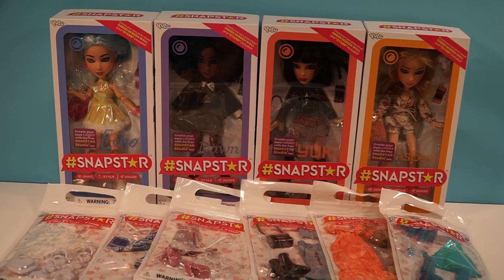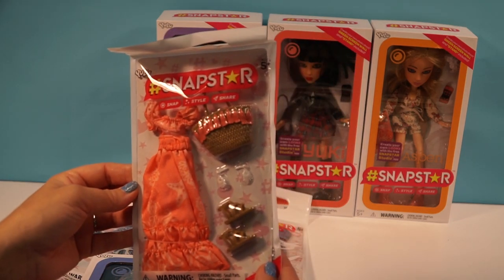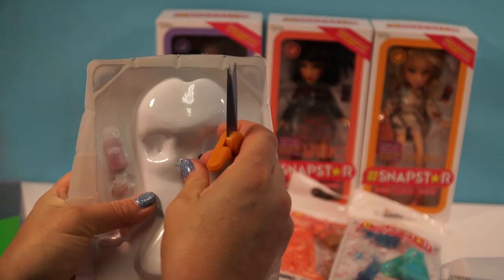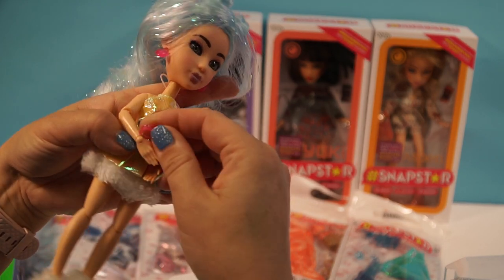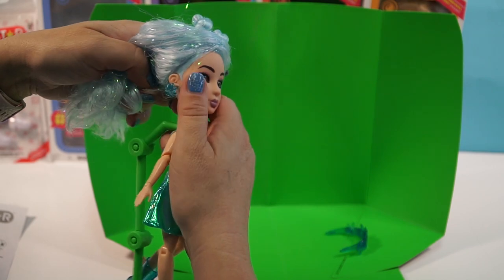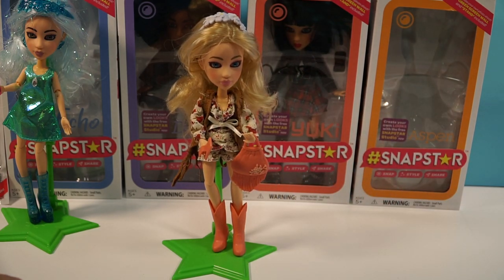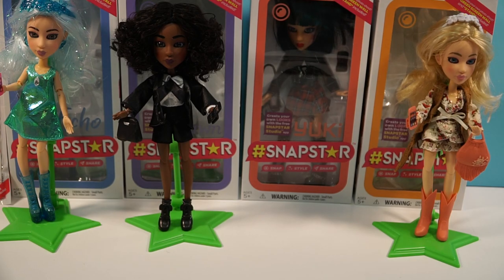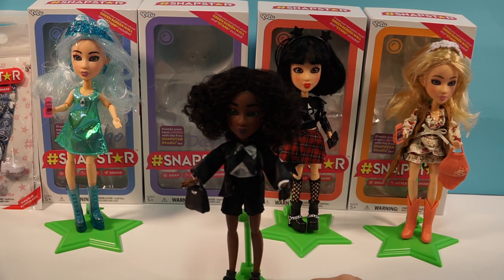SnapStar Dolls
Today we are opening the brand new Snapstar Dolls! Let us know down in the comments below which Snapstar doll you liked the best!